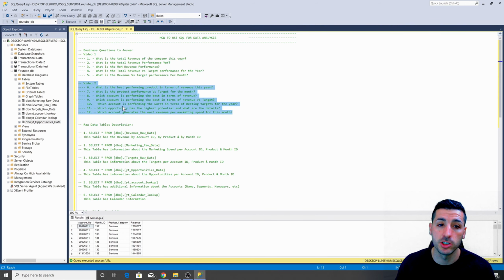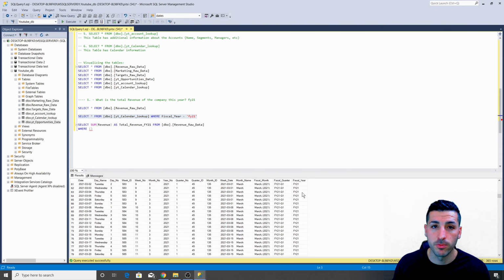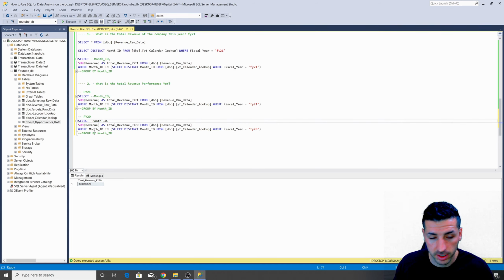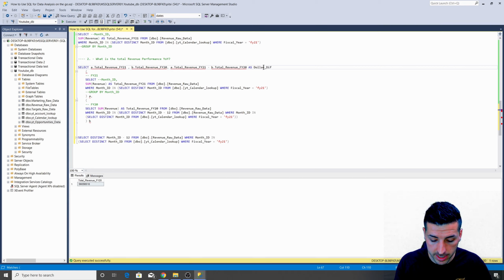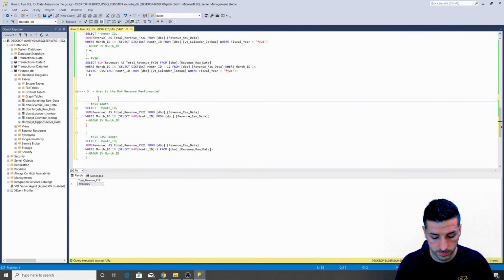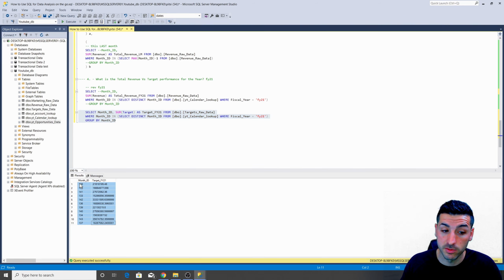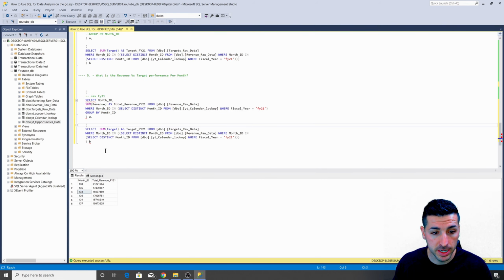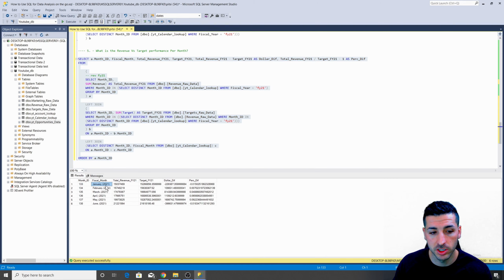SQL Examples For Practice - Part 1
SQL Examples For Practice [2020] - Learn how analyst are using SQL to answer business questions! In this video, we go through 12 business questions and hot to use SQL to answer those Questions.

Business Questions to Answer:
-- Video 1
1 - What is the total Revenue of the company this year?
2 - What is the total Revenue Performance YoY?
3 - What is the MoM Revenue Performance?
4 - What is the Total Revenue Vs Target performance for the Year?
5 - What is the Revenue Vs Target performance Per Month?

-- Video 2
6 - What is the best performing product in terms of revenue this year?
7 - What is the product performance Vs Target for the month?
8 - Which account is performing the best in terms of revenue?
9 - Which account is performing the best in terms of revenue vs Target?
10 - Which account is performing the worst in terms of meeting targets for the year?
11 - Which opportunity has the highest potential and what are the details?
12 - Which account generates the most revenue per marketing spend for this month?

SQL Examples and answers
SQL Examples and answers 2019
SQL Examples for practice
SQL Examples for practise 2019
How analysts are using SQL to Answer Business Questions
How analysts are using SQL to Answer Questions
How Data analyst are using SQL to Answer Business Questions
How Data analyst are using SQL to Answer Questions
How analyst use SQL to Answer business questions
How analyst use SQL to Answer questions
How data analyst use SQL to Answer business questions
How data analyst use SQL to Answer questions
How to use SQL to answer business questions
How to use SQL to answer questions
SQL Business questions Examples
Examples of how Analyst are using SQL to Answer Business Questions
Examples of how Data Analyst are using SQL to Answer Business Questions
Analyst using SQL
Data Analyst using SQL
Learn how Data analyst are using SQL
Learn how analyst are using SQL
Learn How Data Analyst use SQL
Learn How analyst use SQL
SQL questions and answers
Practice SQL questions and answers
How to learn sql
In what ways analyst use sql
In what ways data analyst use sql
Examples of how data analyst use sql
Examples of how analyst use SQL
Practical Example of how to use sql
Practical example of how analyst use sql
Practical examples of data analyst
Using SQL to answer business questions
Using SQL to answer Questions
Real life scenarios of SQL
Real life examples of using SQL
Using SQL as an analyst
Using SQL as a Data Analyst
Examples with answers in SQL
Examples with answers of how analyst use SQL
Using SQL for KPIs
How to use SQL for reporting
How to use SQL for KPIs
How to use sql as an analyst
sql practice exercises with solutions